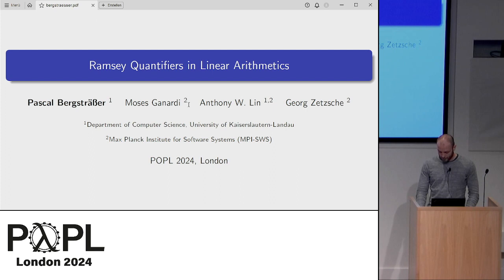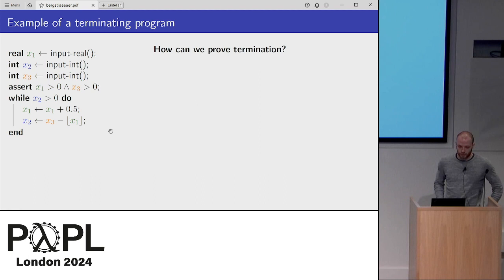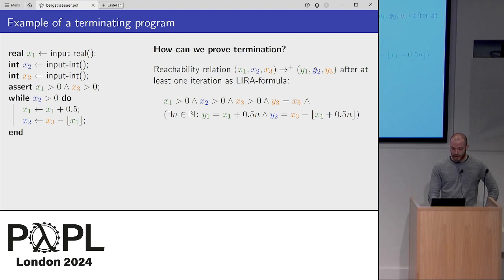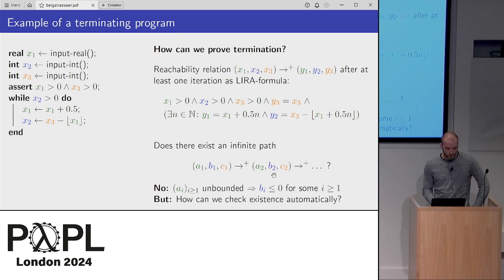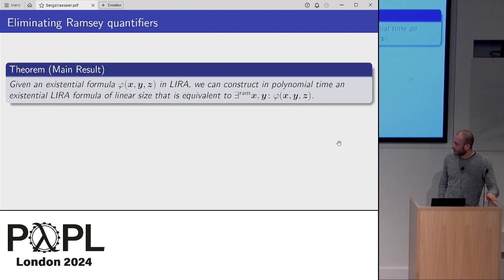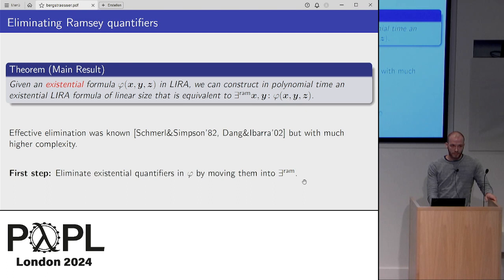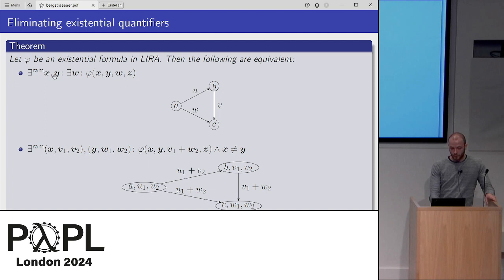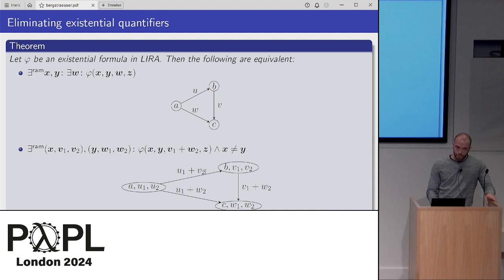[POPL'24] Ramsey Quantifiers in Linear Arithmetics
Ramsey Quantifiers in Linear Arithmetics (Video, POPL 2024)
Pascal Bergsträßer, Moses Ganardi, Anthony W. Lin, and Georg Zetzsche

Abstract: We study Satisfiability Modulo Theories (SMT) enriched with the so-called Ramsey quantifiers, which assert the existence of cliques (complete graphs) in the graph induced by some formulas. The extended framework is known to have applications in proving program termination (in particular, whether a transitive binary predicate is well-founded), and monadic decomposability of SMT formulas. Our main result is a new algorithm for eliminating Ramsey quantifiers from three common SMT theories: Linear Integer Arithmetic (LIA), Linear Real Arithmetic (LRA), and Linear Integer Real Arithmetic (LIRA). In particular, if we work only with existentially quantified formulas, then our algorithm runs in polynomial time and produces a formula of linear size. One immediate consequence is that checking well-foundedness of a given formula in the aforementioned theory defining a transitive predicate can be straightforwardly handled by highly optimized SMT-solvers. We show also how this provides a uniform semi-algorithm for verifying termination and liveness with completeness guarantee (in fact, with an optimal computational complexity) for several well-known classes of infinite-state systems, which include succinct timed systems, one-counter systems, and monotonic counter systems. Another immediate consequence is a solution to an open problem on checking monadic decomposability of a given relation in quantifier-free fragments of LRA and LIRA, which is an important problem in automated reasoning and constraint databases. Our result immediately implies decidability of this problem with an optimal complexity (coNP-complete) and enables exploitation of SMT-solvers. It also provides a termination guarantee for the generic monadic decomposition algorithm of Veanes et al. for LIA, LRA, and LIRA. We report encouraging experimental results on a prototype implementation of our algorithms on micro-benchmarks.